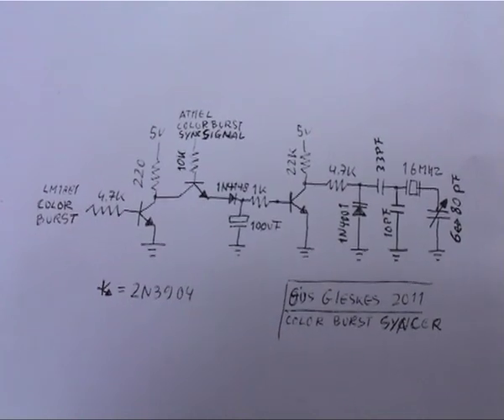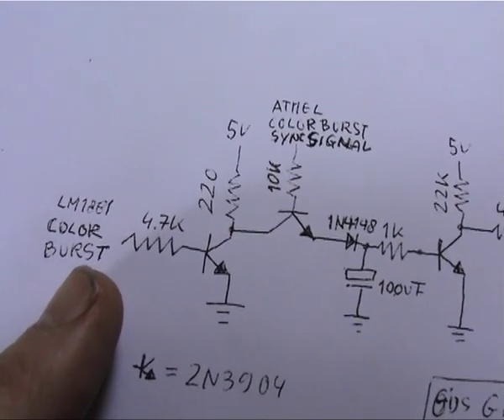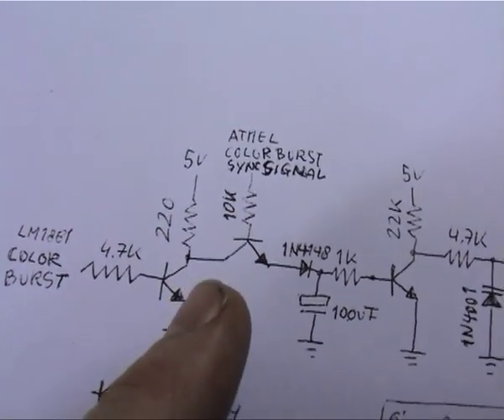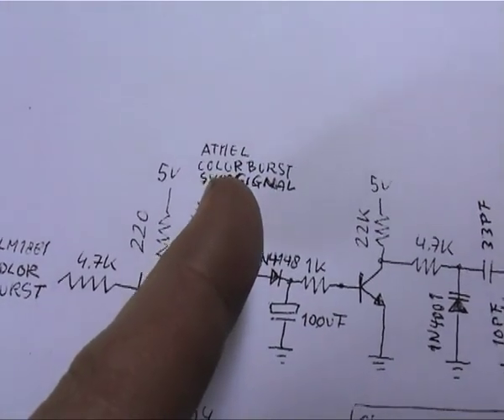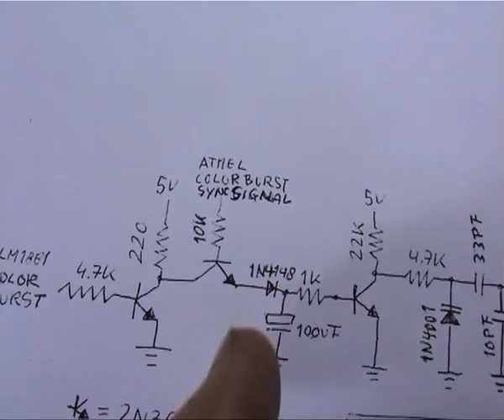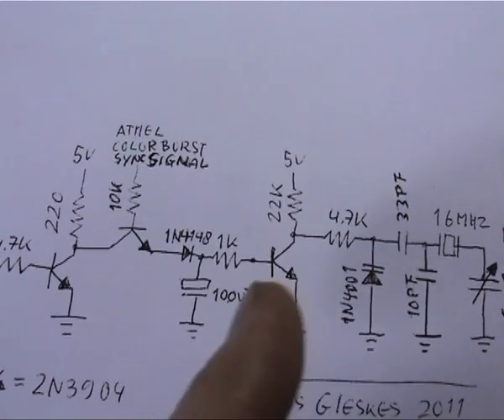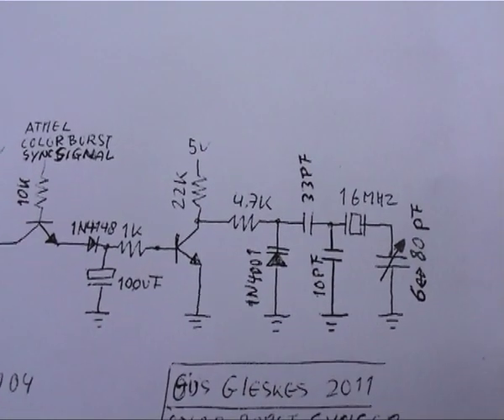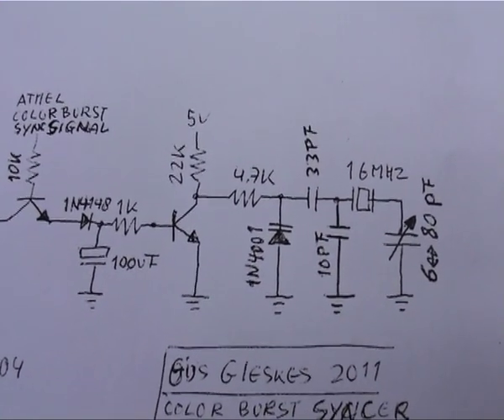GVM1 horizontal sync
Recorded with a Sony DCR-TRV30E from GVM1 output.
Cameras connected to the inputs of the GVM1, are Sony DCR-TRV30E and Canon MVX200i
GVM1 settings are on fake progressive and color.